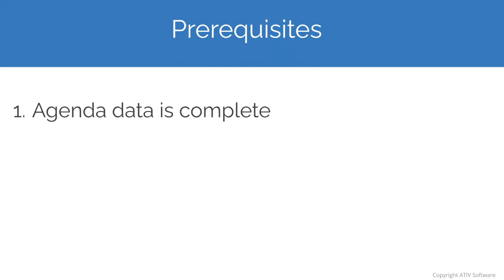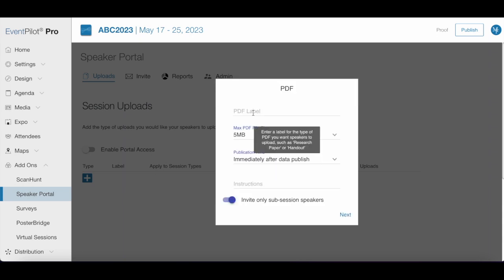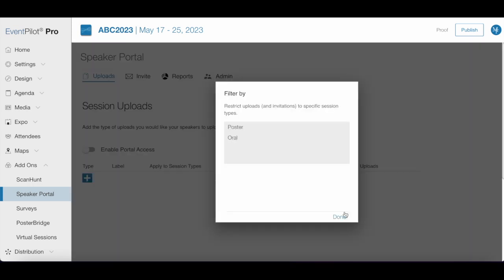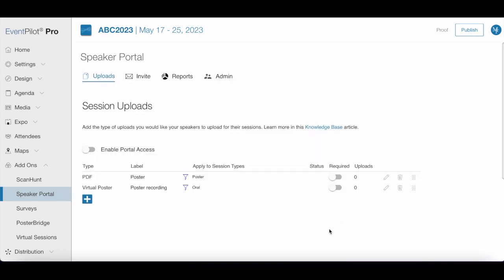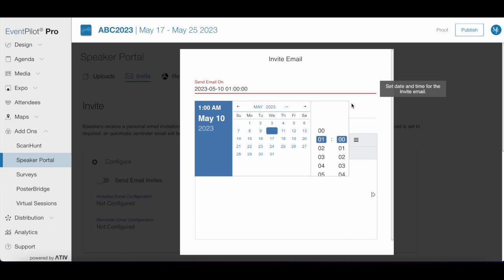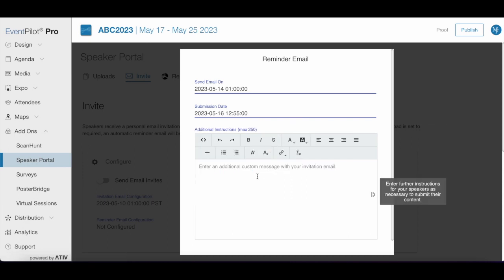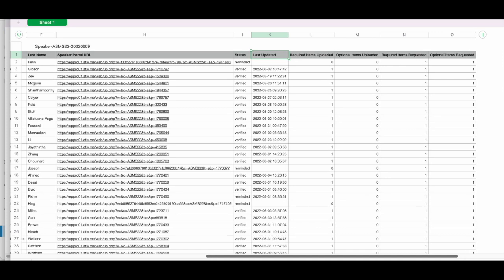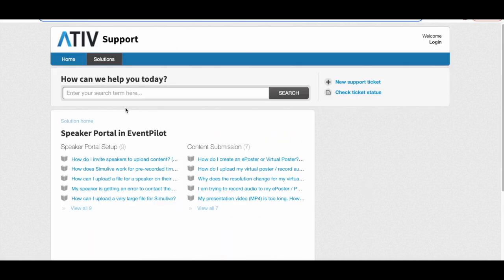How to have speakers upload their poster or presentation PDFs directly to the mobile conference app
Save time with the EventPilot speaker portal; instead of collecting files manually, your speakers can upload the PDFs themselves. Choose between links, PDFs for ePoster or presentation slides, virtual posters (PDF with integrated audio summaries), or videos. To ensure the most attendee friendly navigation, the mobile conference app and desktop itinerary planner display the posters and links in both the session detail views and the speaker detail views. The speaker portal is fully integrated into the Conference App Builder and even allows you to set embargo dates for the scientific research posters, presentations, or videos.